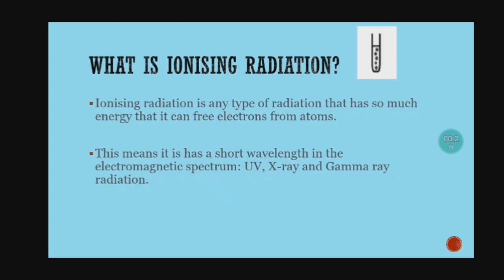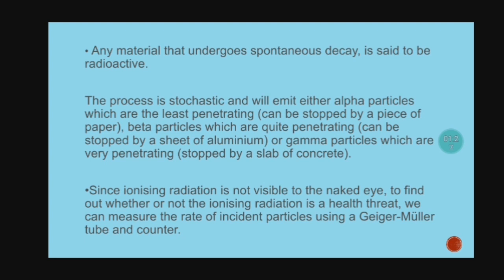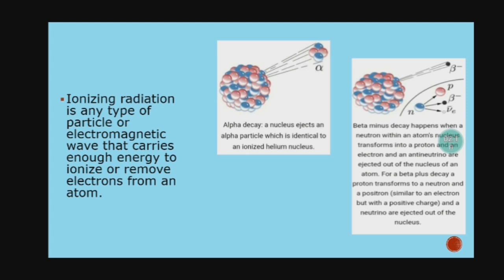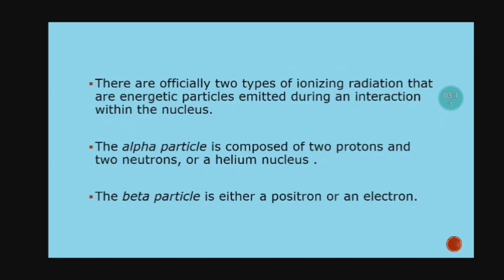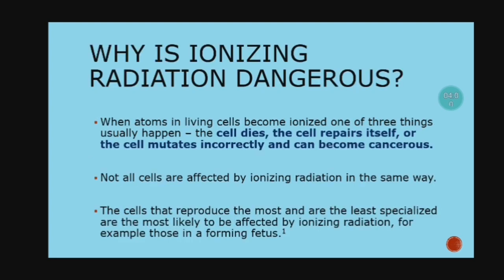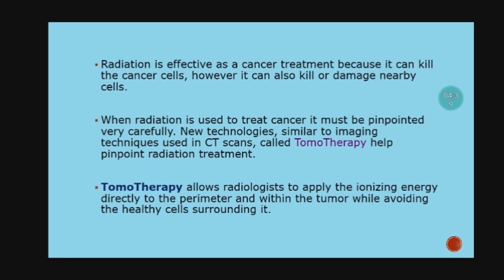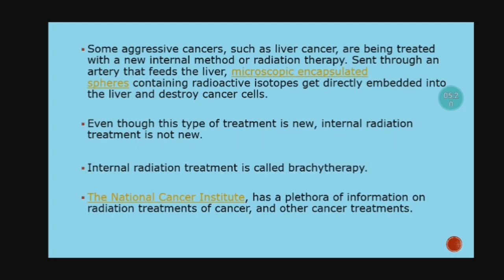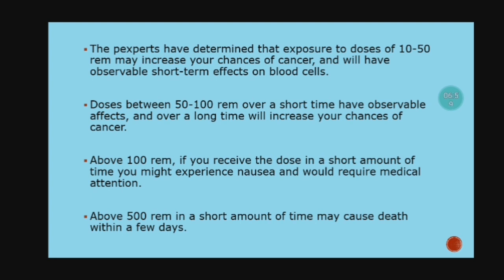The Physics of Ionising Radiation